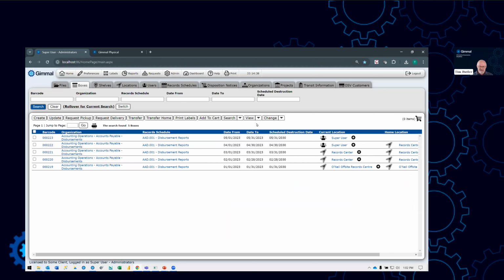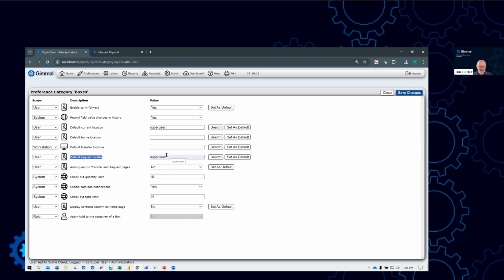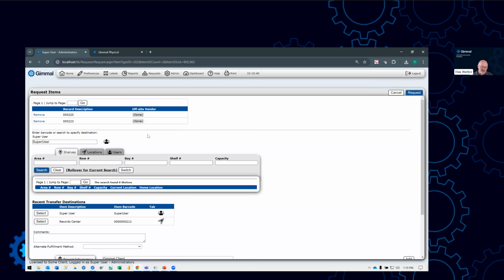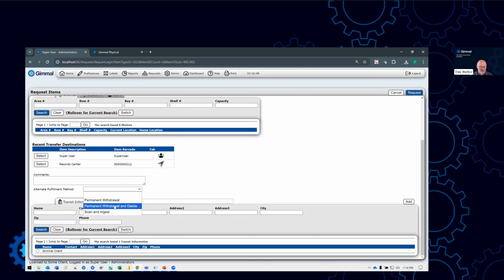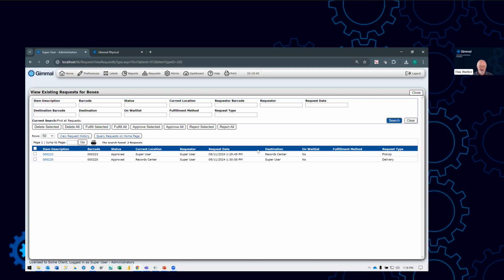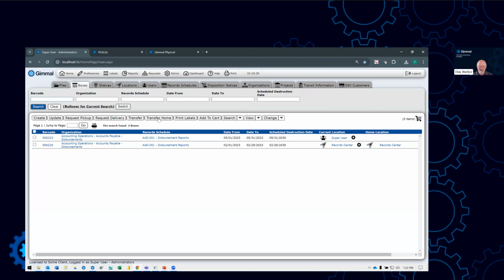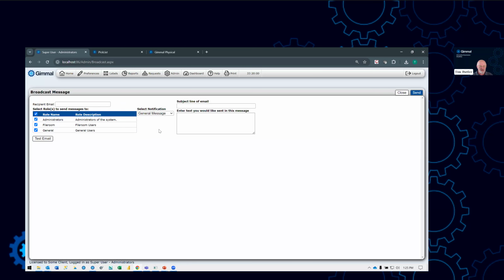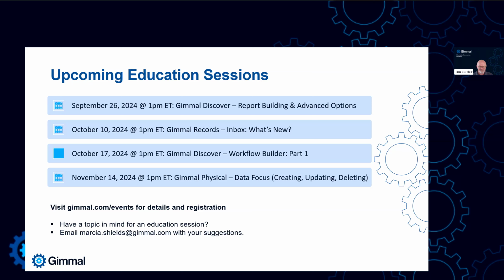Gimmal Physical Education Series I Records Recording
Welcome to the Gimmal customer education session on records recording! During these 30-minute sessions, we will guide you through optimizing your Gimmal product to effectively address your physical records challenges. Sessions will be recorded and made available to registrants.

Are you fully leveraging Records Requesting functionality within your Gimmal Physical solution?

Join this session to ensure you know the various configuration options and the value they provide.